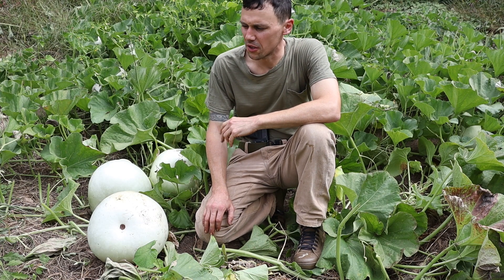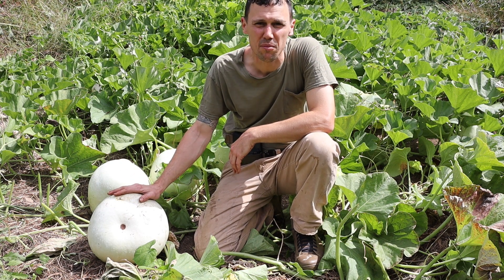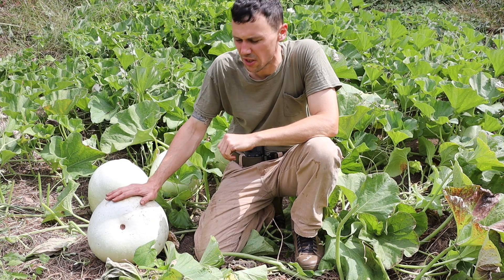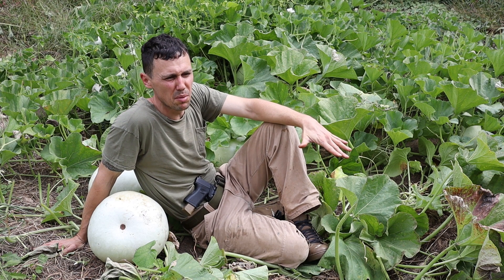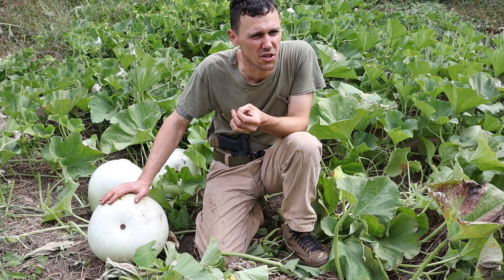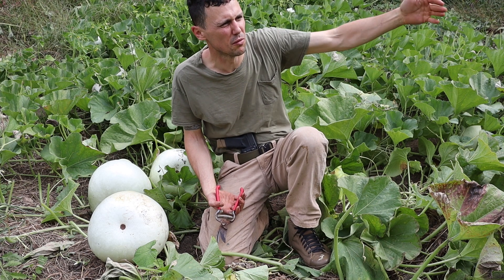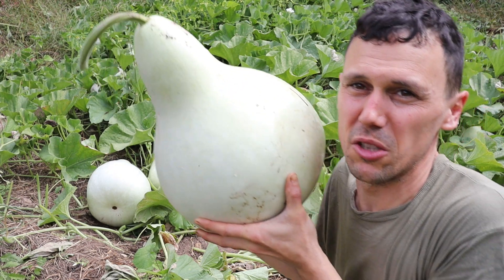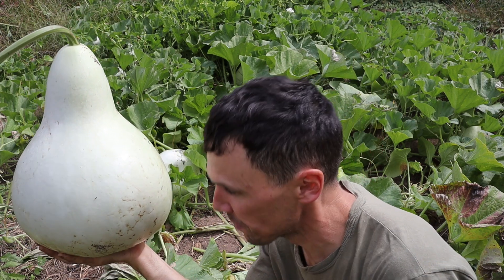Part 1: Growing Banjo Gourds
In this video I talk about the heirloom gourds I raise every year for banjo building, and how to select a site for planting them. Look out for another video on how we cure them.